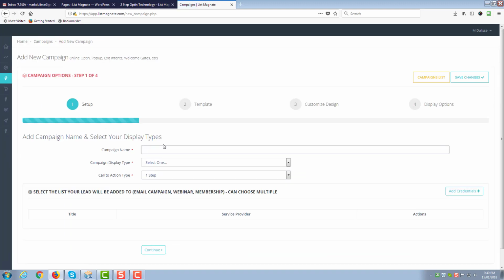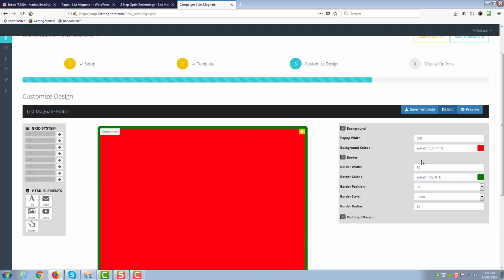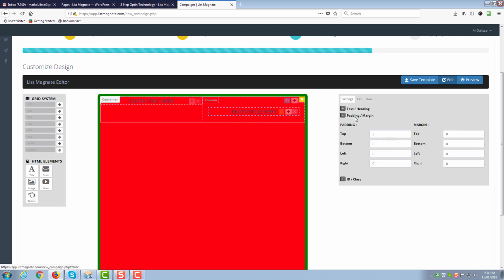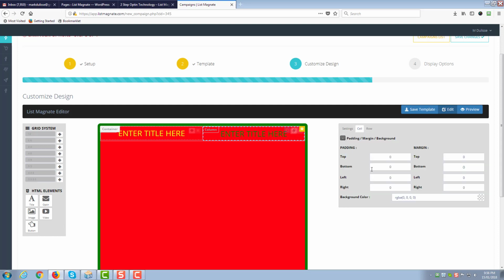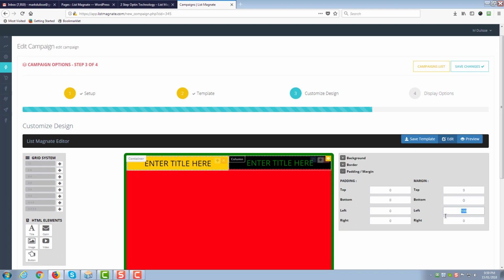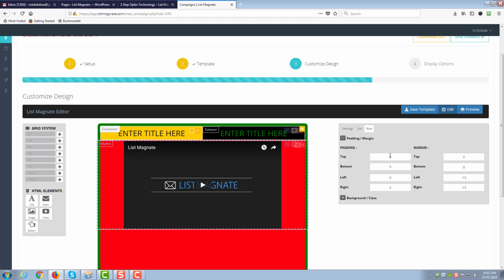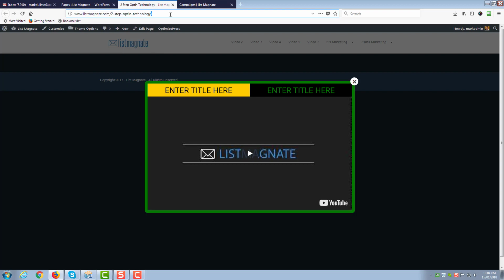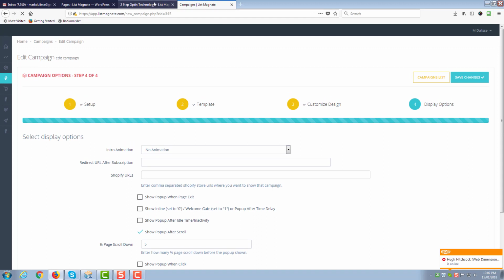List Magnate - Visual Editor Training